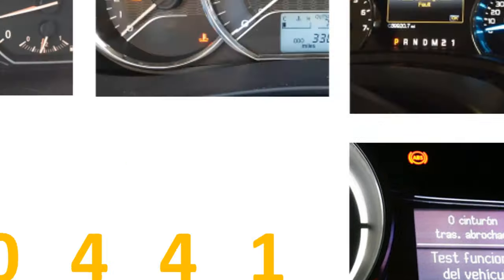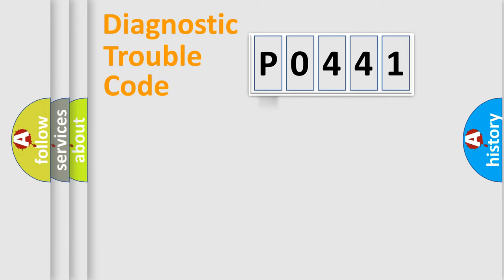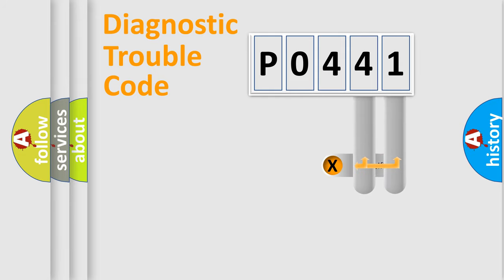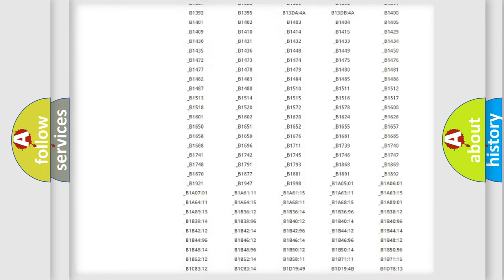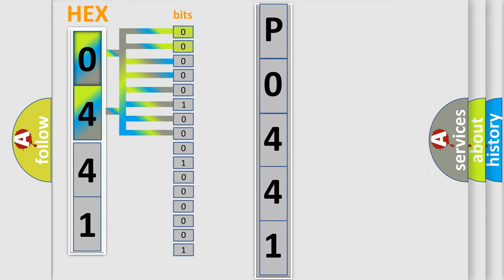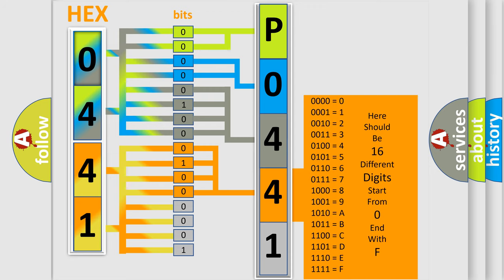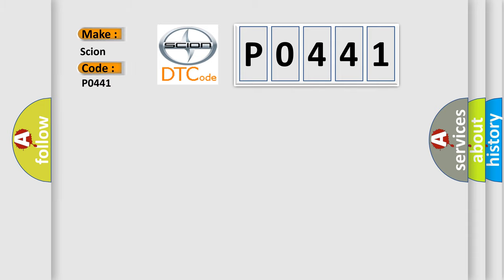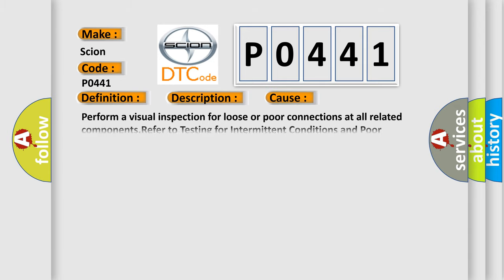DTC Scion P0441 Short Explanation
Contents:
0:21 Basic DTC analysis according to OBD2 protocol standard.
1:48 Insight into programming
2:58 A diagnostically understandable description of the Diagnostic Trouble Code
3:05 Basic error definition

Make:
Scion
Code:
P0441
Definition:
Trans Preference Switch Circuit Low
Description: